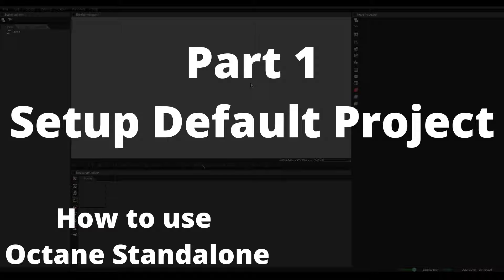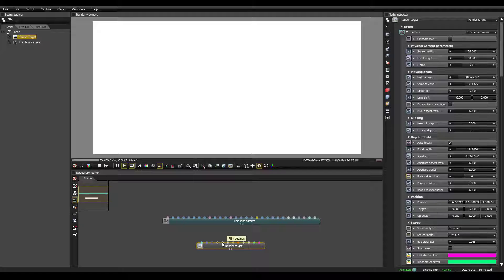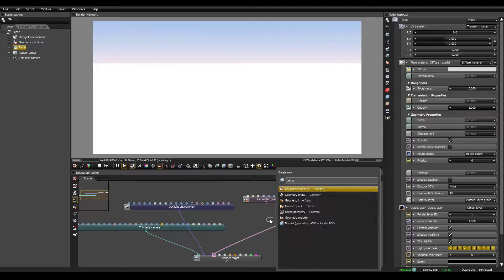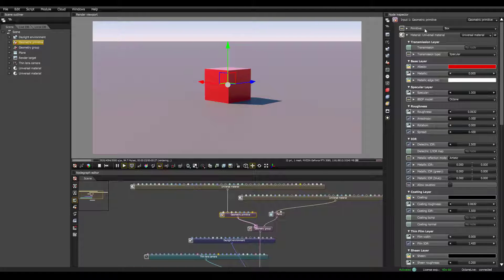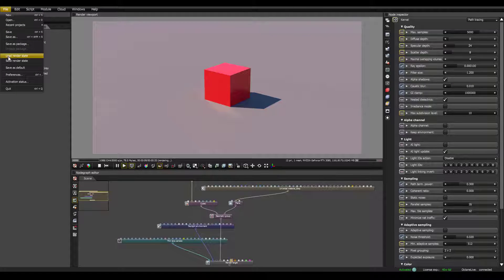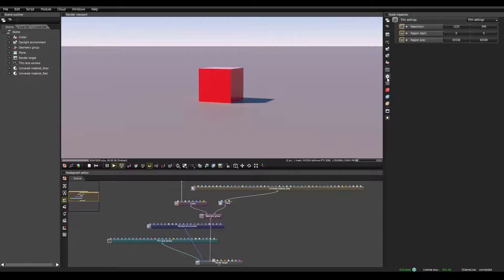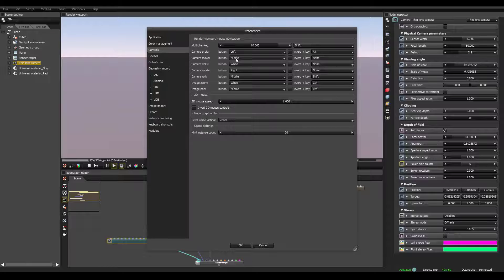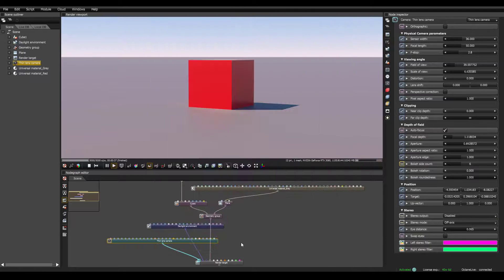Octane Standalone // Part 1 - Setup Default Project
In this video, I'll show you the basics of how to set up a basic scene in Octane Standalone, and then save that as your default project.

This is the first video in a series that will teach you how to use Octane Standalone.

OUR LINKS